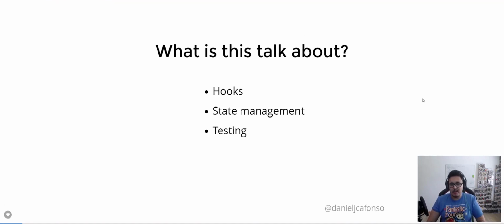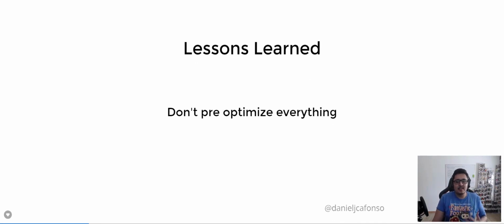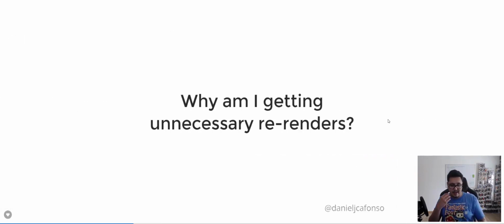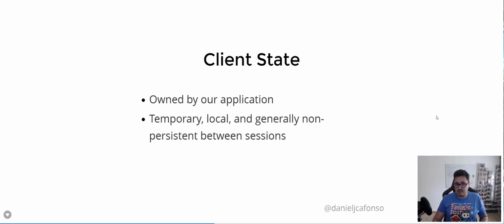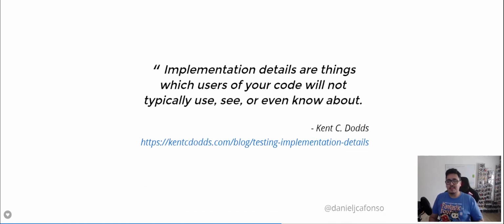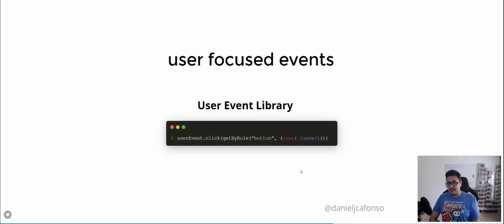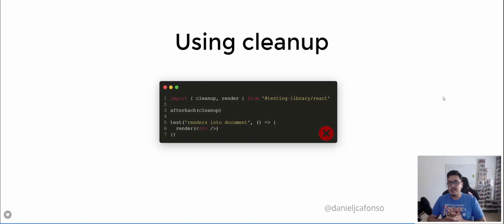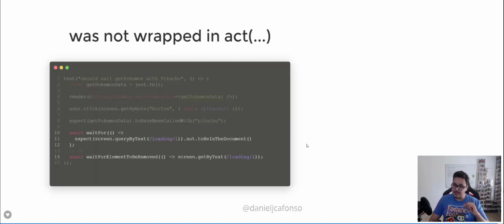A year in the react world